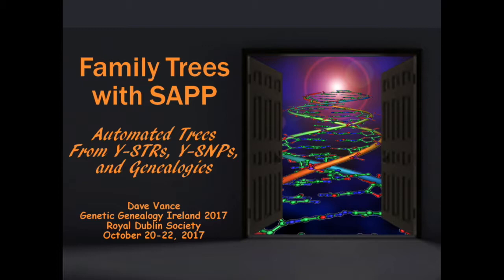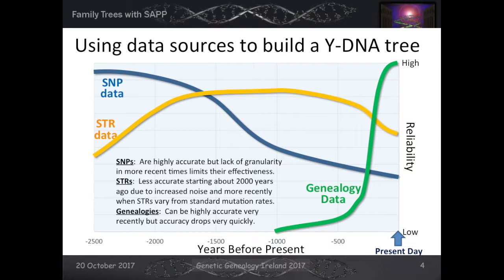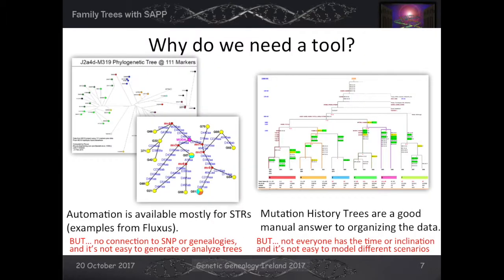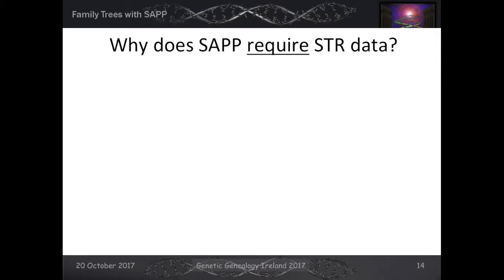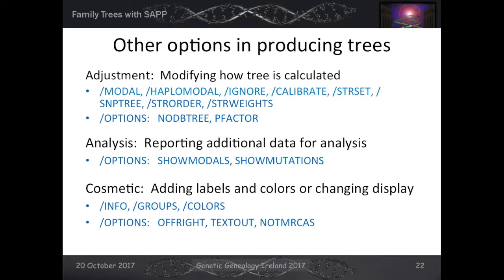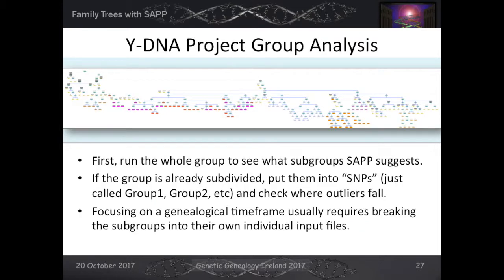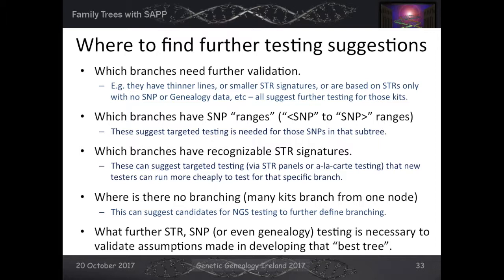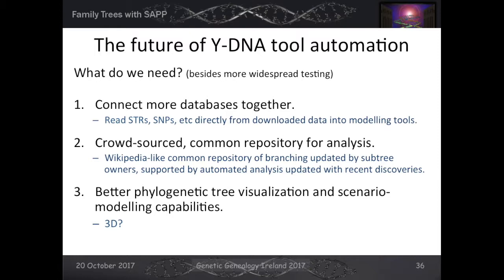Family Trees with SAPP - Automated from STRs, SNPs & Genealogies (Dave Vance)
How can you continue building your family tree when your ancestors run out? Dave Vance explains how he is automating the process whereby STR markers, SNPs, & known genealogies can be used to build a "Mutation History Tree" within the context of a surname project. Soon every surname project administrator will be able to build such trees for the larger groups within their surname project. And for the individual genealogist, this means that for particular ancestral lines, the lineage will extend beyond your Brick Wall using DNA markers instead of named ancestors, potentially back to the origin of the surname itself.

This lecture was presented at Genetic Genealogy Ireland 2017 in Dublin. Please note that these GGI2017 videos are copyrighted to the presenter and should only be used for personal study. They are not to be used for any other purpose without the presenter's express permission. Also, please note that because this is a rapidly advancing field, the content may quickly become outdated.

and organised by Maurice Gleeson, a volunteer from ISOGG (International Society of Genetic Genealogy ISOGG volunteers provided free DNA advice and support for members of the public at the conference.